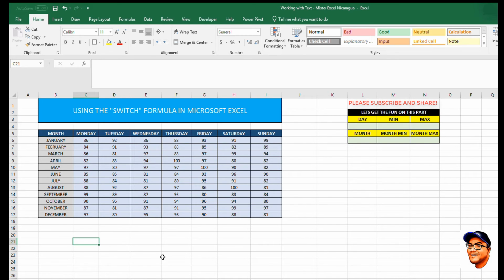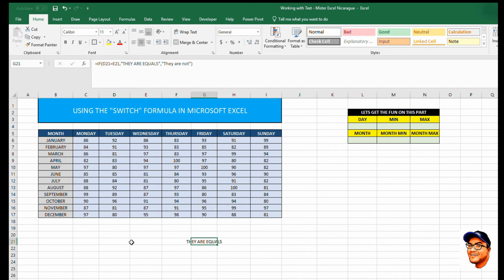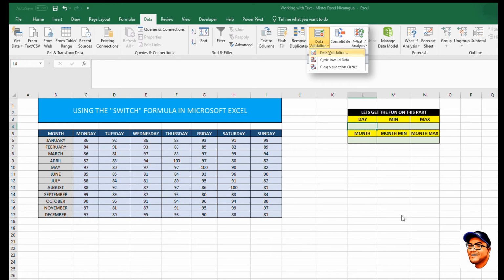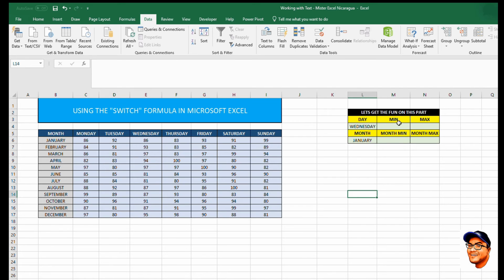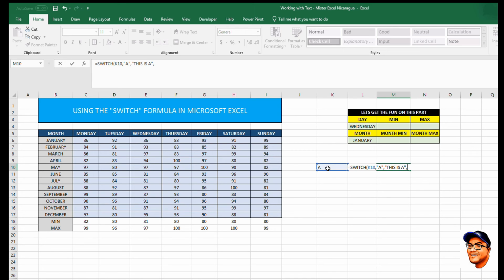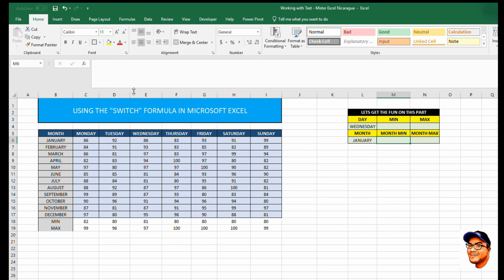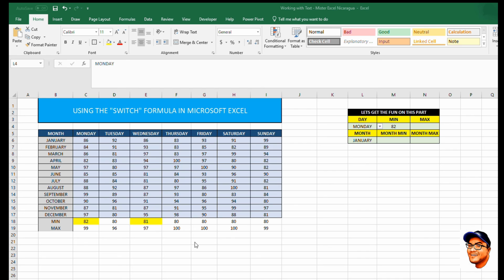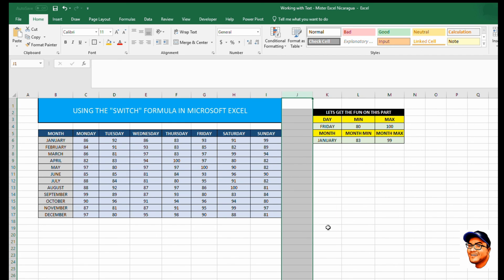Using the Switch Formula in MS Excel - Quick Tutorial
Are you getting stuck in the middle of a nested IF formula? Are you having trouble closing those IFS,  or putting the right reference on them? Well the time has come for you to start Using the Switch Formula in MS Excel. Let's stat now, this will be lots of fun!